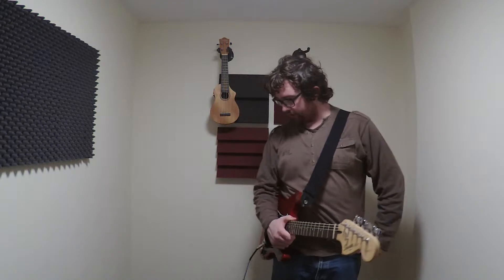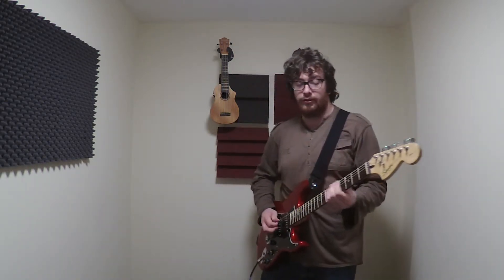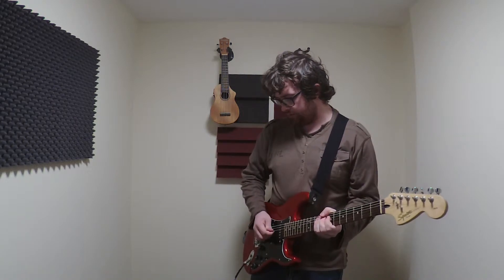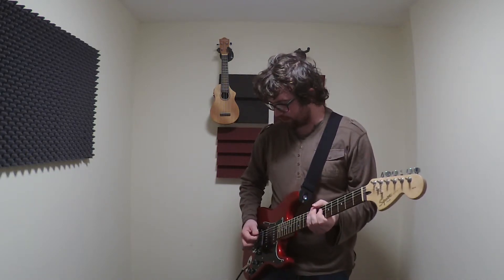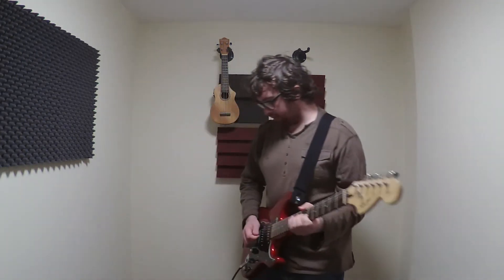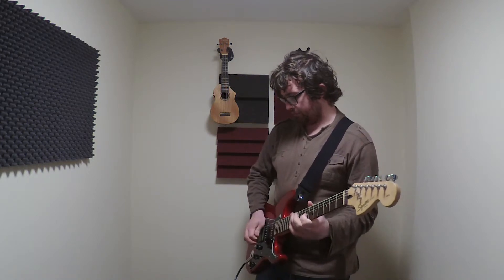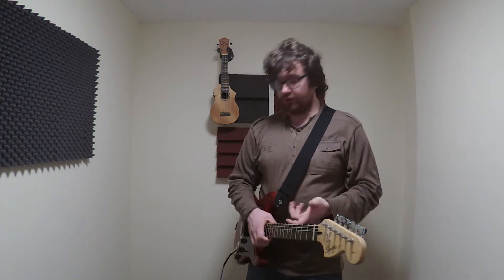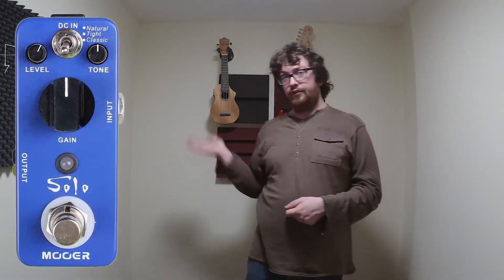mooer solo review